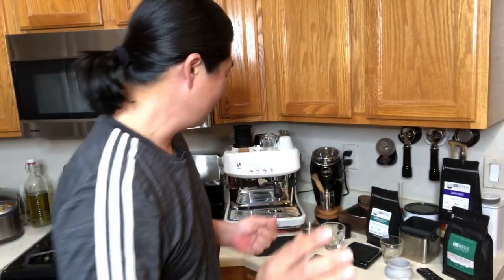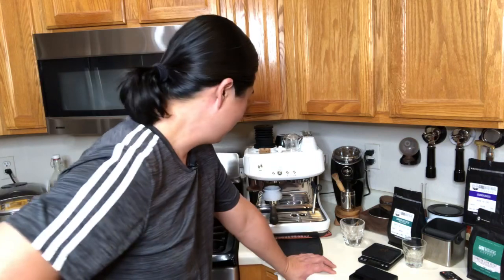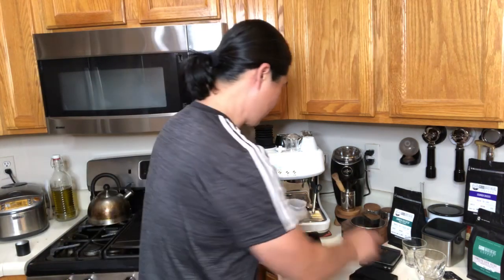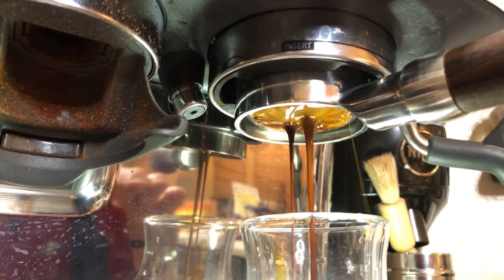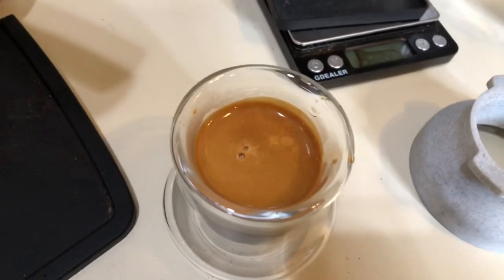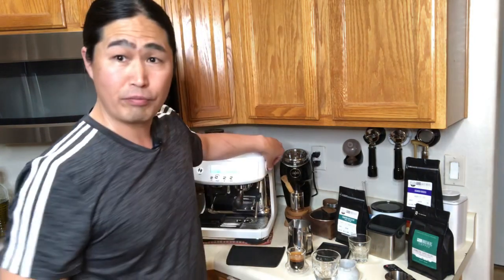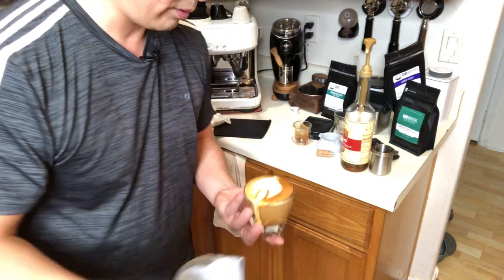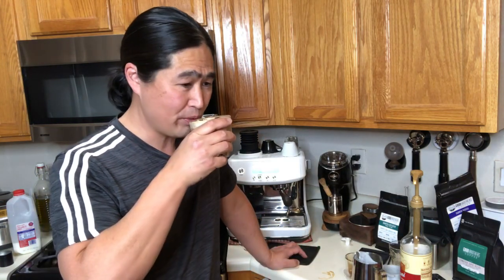Best Decaf Coffee So far this year 2021| Breville Barista Pro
Amazon 54mm Filter basket
54 mm Bottomless Portafilter
3D Hands Free Dosing Funnel
Fellow Atmos Coffee Canister
Coffee Scale